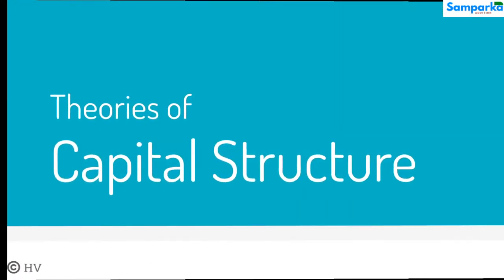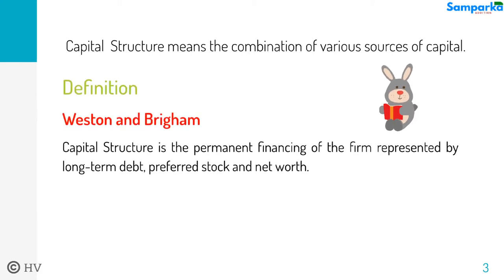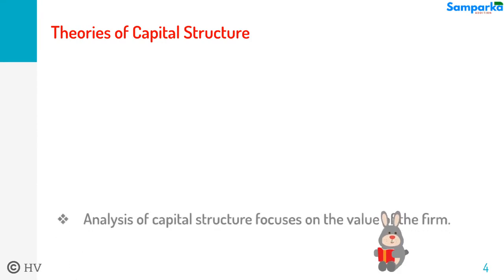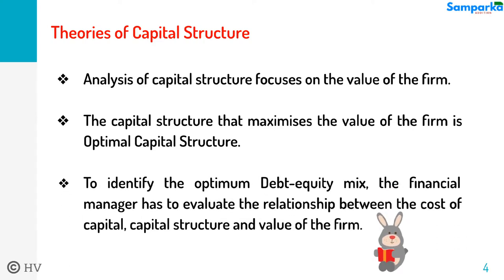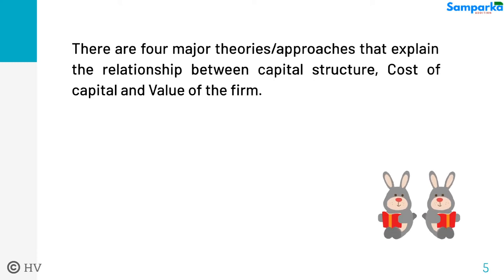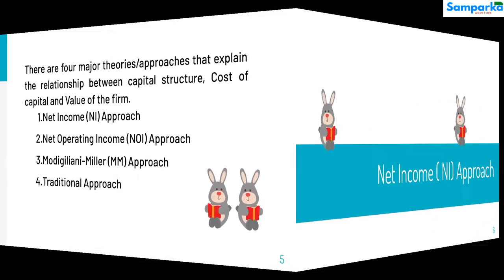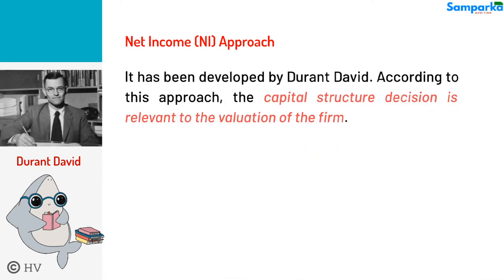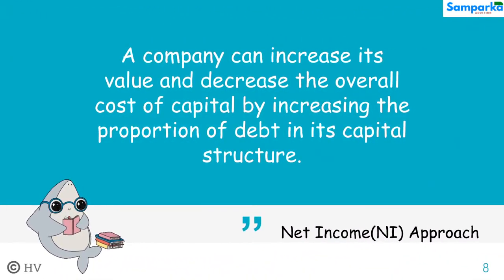Net Income (NI) Approach | Theories of Capital Structure | Financial Management | Problems&Solutions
Calculation of the total value of the firm and overall cost of capital using Net Income (NI) Approach in Theories of Capital Structure.

Capital  Structure means the combination of various sources of capital.

DEFINITION
Weston and Brigham
Capital Structure is the permanent financing of the firm represented by long-term debt, preferred stock and net worth.
R.H.Wessel
Capital structure indicates the long-term sources of funds employed in a business enterprise.

Theories of Capital Structure
       - Analysis of capital structure focuses on the value of the firm.
       - The capital structure that maximises the value of the firm is the Optimal Capital Structure.
       - To identify the optimum Debt-equity mix, the financial manager has to evaluate the relationship between the cost of capital, capital structure and value of the firm.

  There are four major theories/approaches that explain the relationship between capital structure, Cost of capital and Value of the firm.
       - Net Income (NI) Approach
       - Net Operating Income (NOI) Approach
       - Modigiliani-Miller (MM) Approach
       - Traditional Approach

It has been developed by Durant David. According to this approach, the capital structure decision is relevant to the valuation of the firm.
The approach suggested that the change in the financial structure causes a corresponding change in the overall cost of capital and also in the total value of the firm.

A company can increase its value and decrease the overall cost of capital by increasing the proportion of debt in its capital structure.